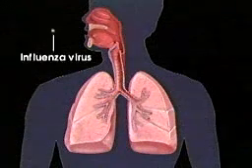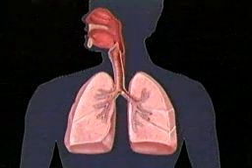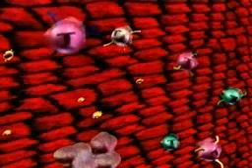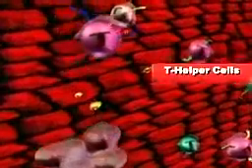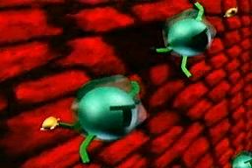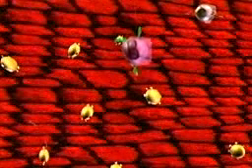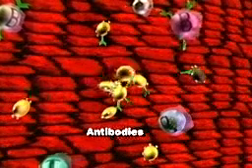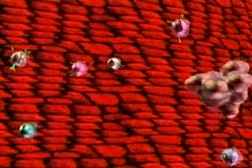~The Influenza Virus~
How humans catch the flu